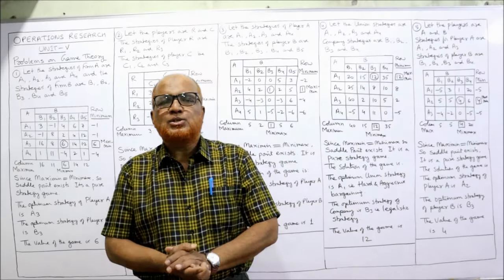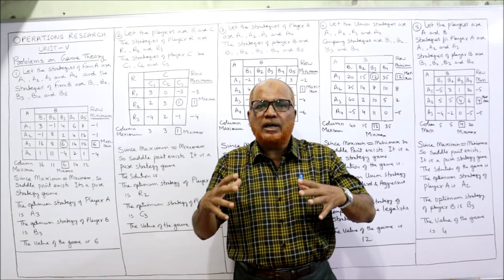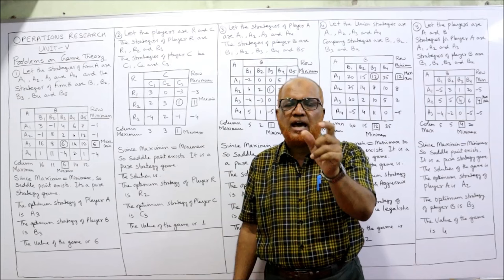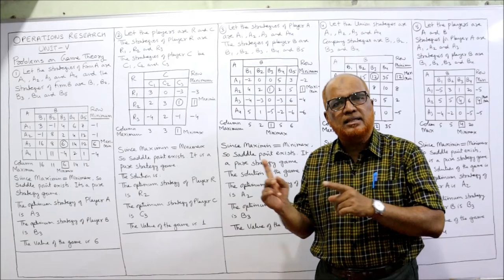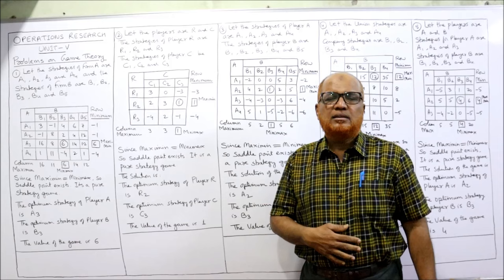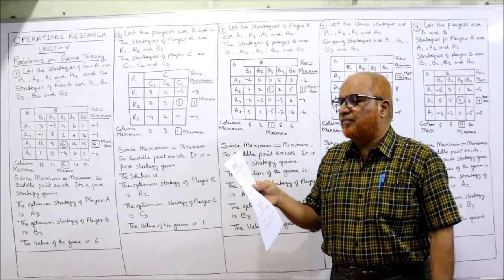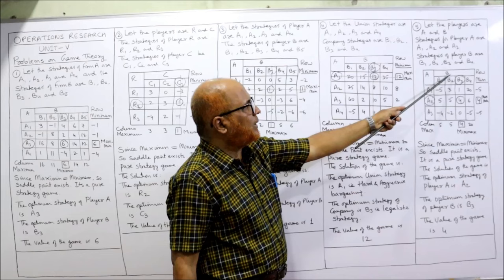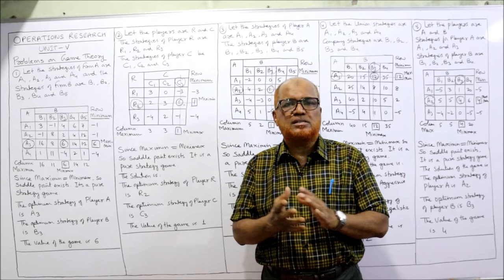Operations Research I Game Theory I Problems and Solutions I Part 1 I Hasham Ali Khan I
I have explained in detail the subject of operations research. Game  Theory explained in detail and problems and solutions on game  theory.  complete introduction to the subject of operations research is explained.   Watch the video till the end to get a complete command on the subject of operations research.